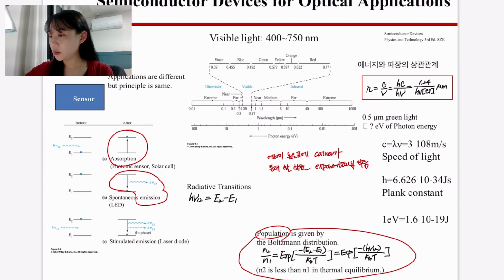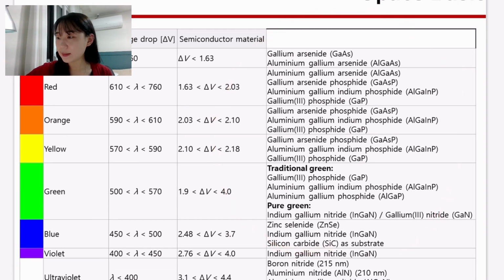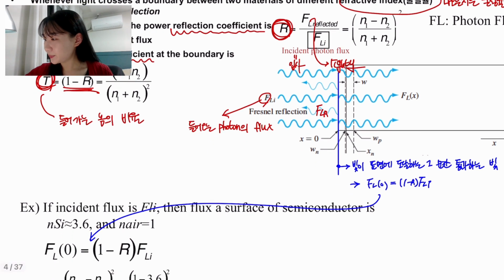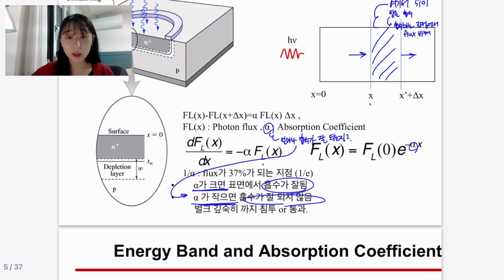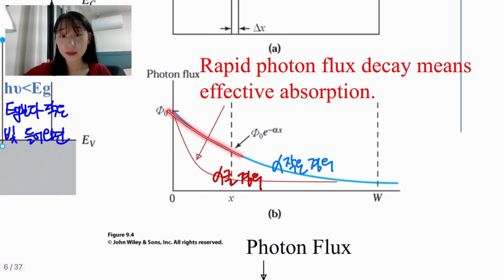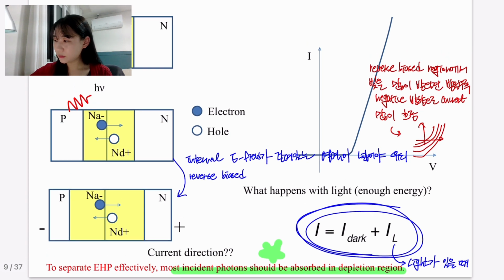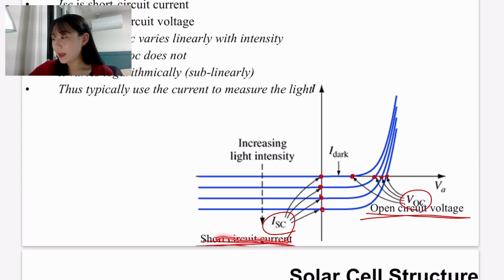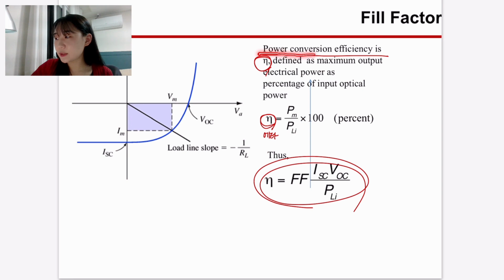07. Optical Devices